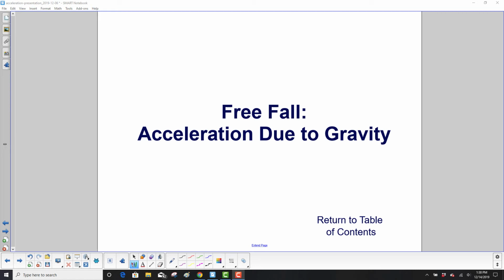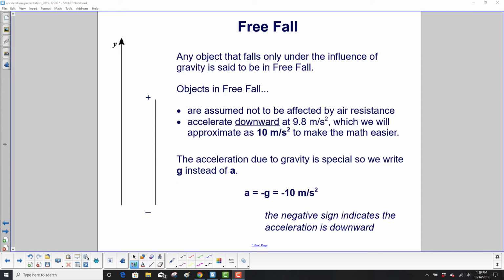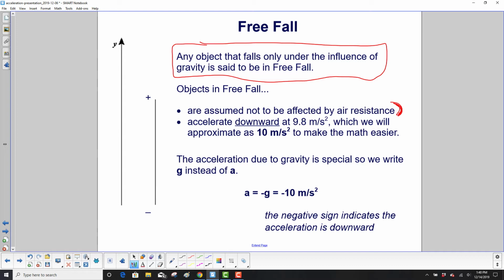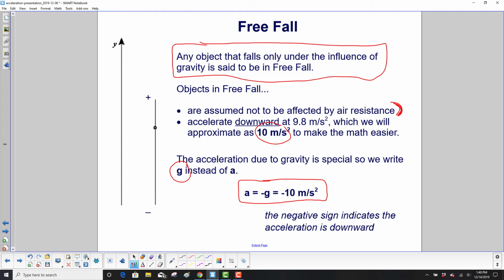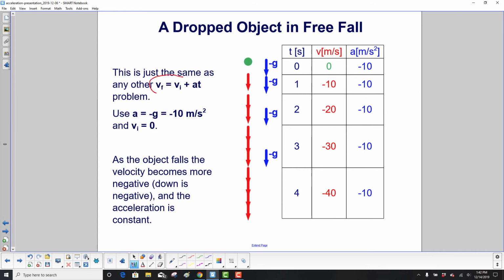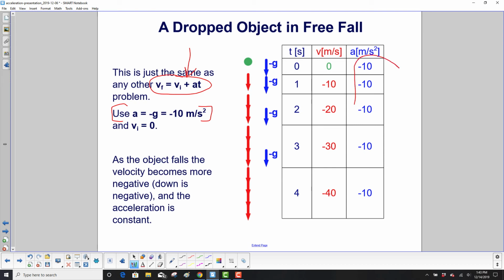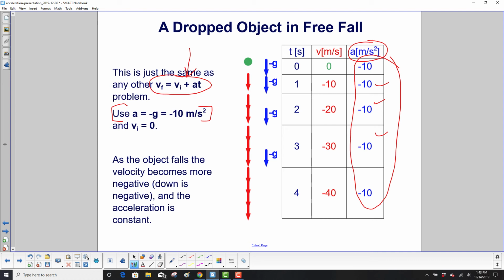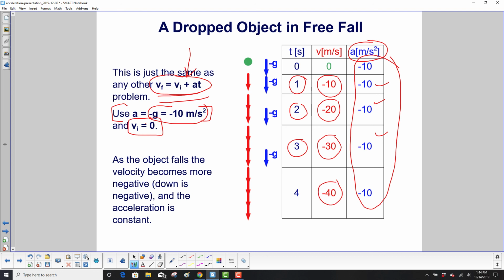Free Fall acceleration